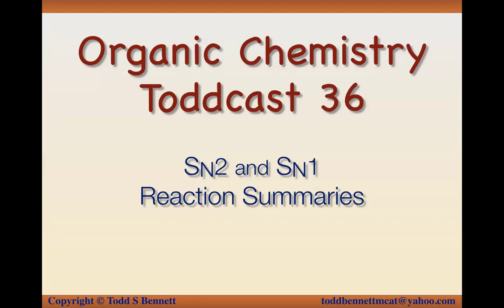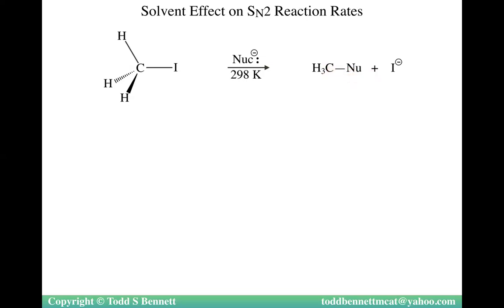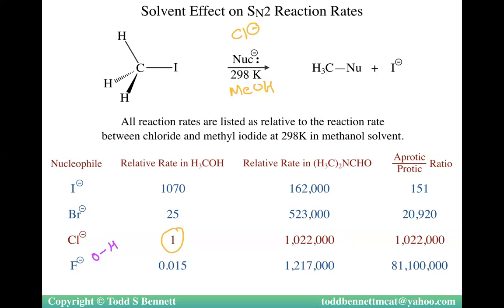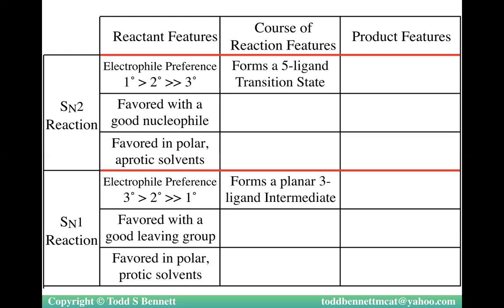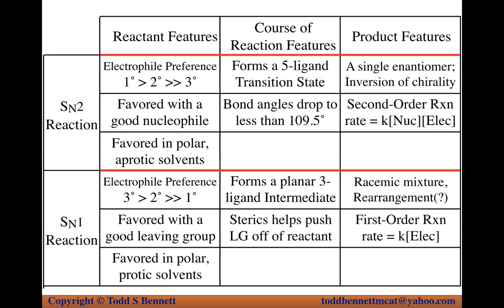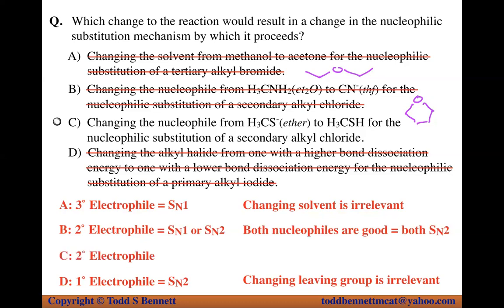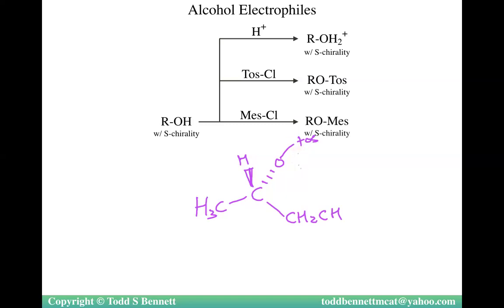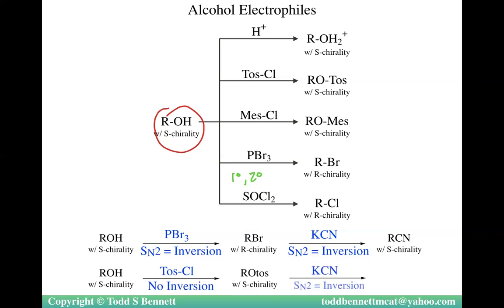36. SN1 vs SN2 Summary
In this Toddcast, we compare the SN1 and SN2 reactions.  We will review the flowchart used to decide which mechanism applies.